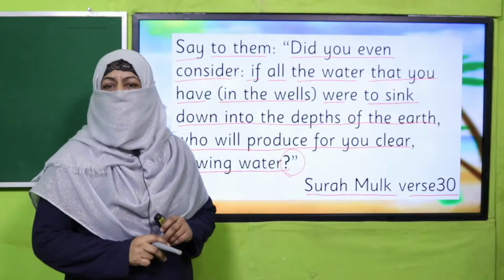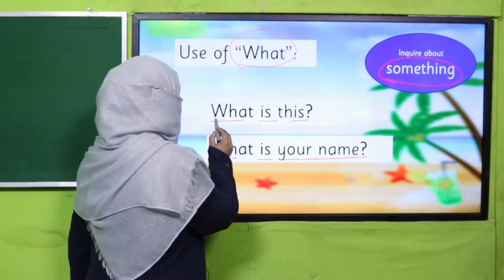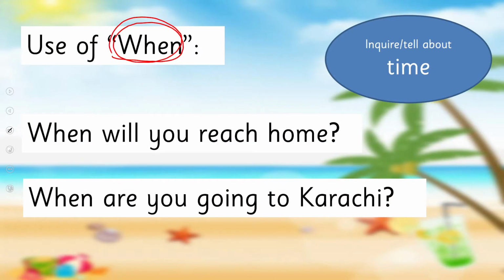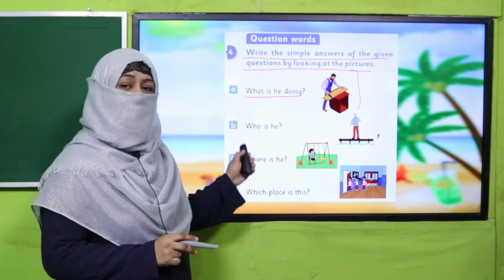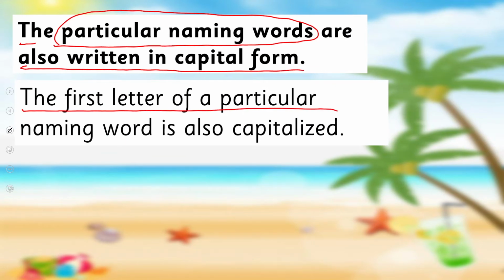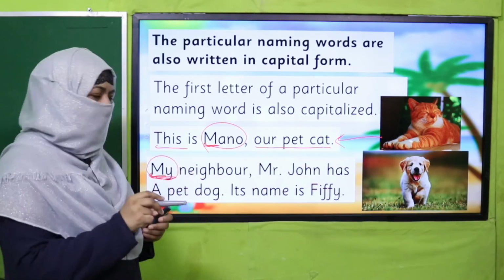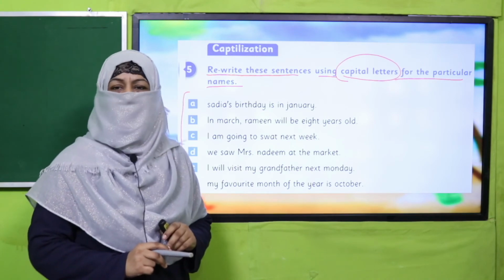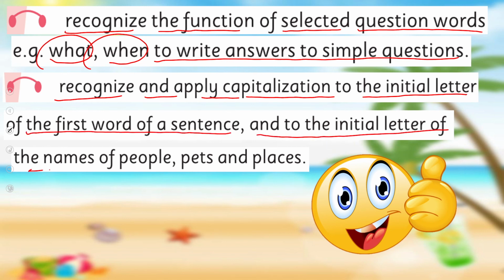English Grade 2 Unit 9 Lecture 2 || SNC 2020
In this lesson children will learn the concept of “Question words and capitalization” in a very easy way.
This lesson covers:
Question words and capitalization
How to teach “Question words and capitalization” to grade 2
An easy way to teach “Question words and capitalization” to grade 2
How to teach “Question words and capitalization” to kids

1. PowerPoint Presentation

2. Lesson Plan

3. Worksheet/Activity